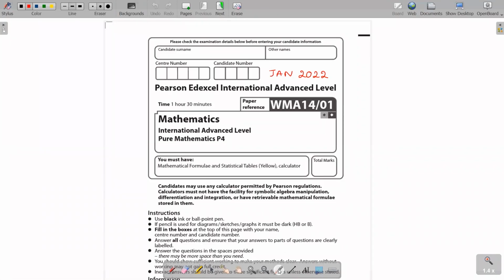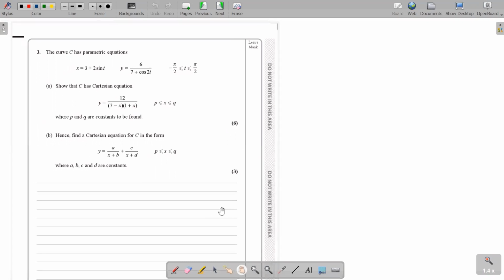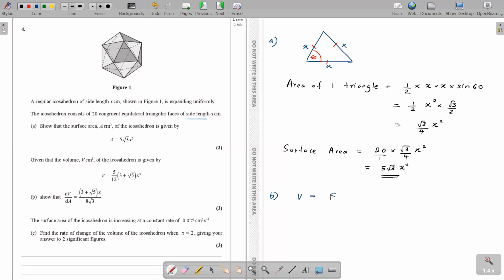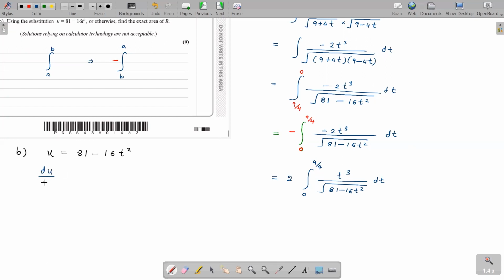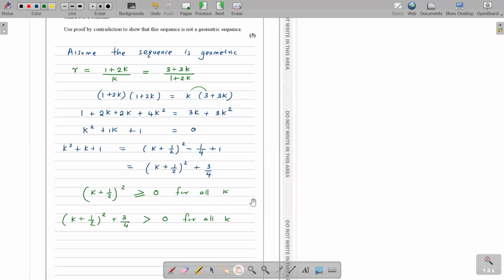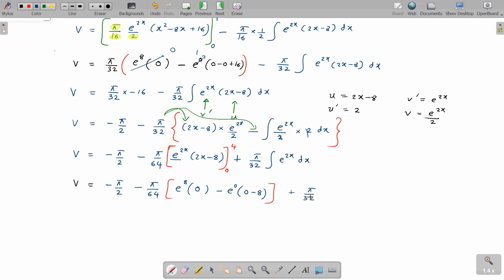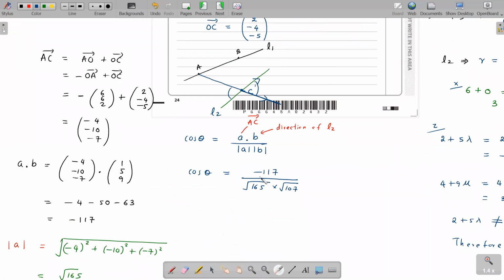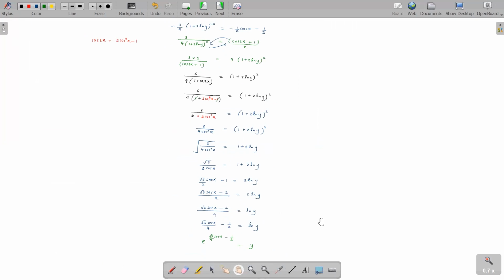Edexcel IAL P4 WMA14 January 2022 Paper full discussion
I will be conducting a revision class targeting the P4 exam held on 1st June.

This video is a comprehensive discussion of the January 2022 IAL Pure Mathematics paper 4. All methods and calculations are clearly explained. I hope many students will find this useful!

Use this link to find solutions to the Jan 2022 P4 UNUSED paper.

0:00 Q1 Finding the equation of the tangent using Implicit Differentiation.
6:02 Q2 Binomial Expansion
16:04 Q3 Finding the domain in Cartesian Equations using Parametric equations and limits.
29:38 Q4 Differentiation using chain rule.
39:34 Q5 Integration of parametric equations and using integration by substitution.
58:24 Q6 Proof by Contradiction
1:08:27 Q7 Volume of Revolution
1:24:23 Q8 Vectors
1:39:18  Q9 Solving differential equations.

Listen more Lofi hip hop / Chill beats to relax, study, work, sleep